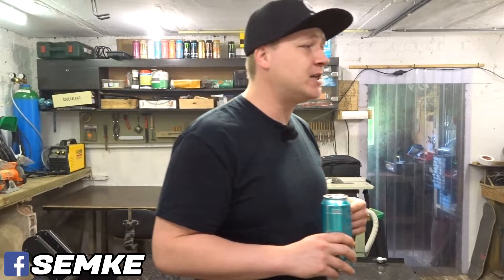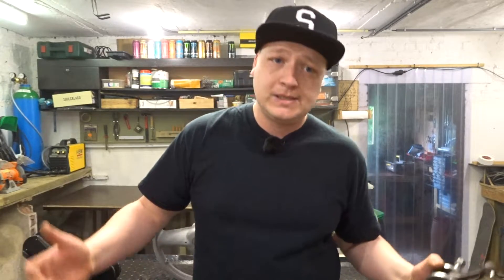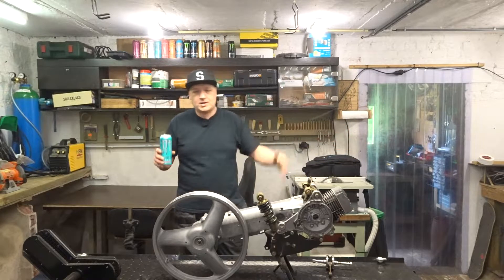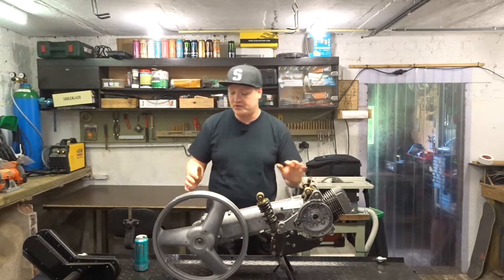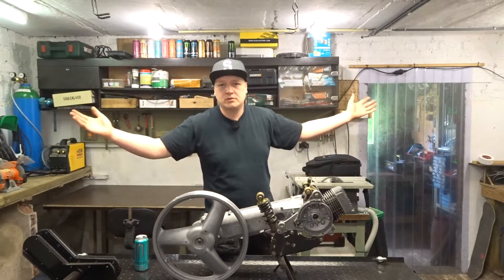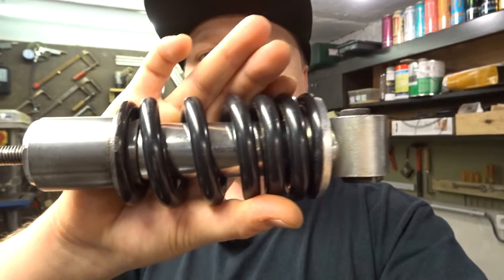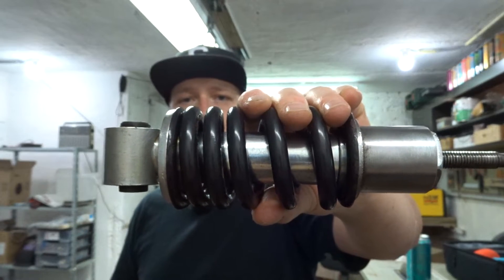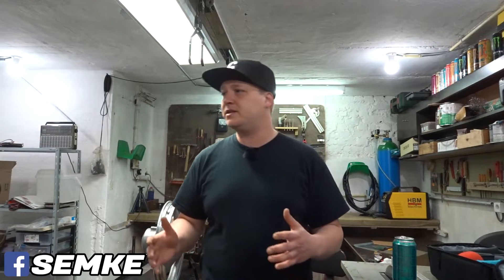still no new parts for the peugeot fox racer